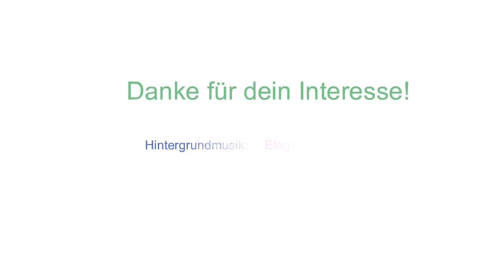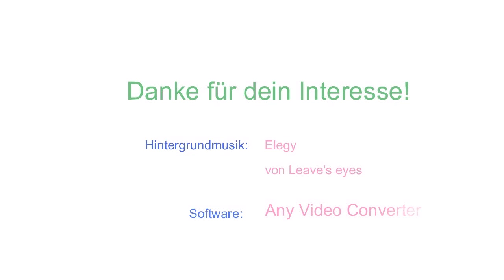Ein super coole Video Konverter! Any Video Converter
Any Video Converter ist ein super coole Video Konverter, der konvertiert fast alle Video Formate für iPod, iPhone, PSP, Handy, Xbox, Wii, PS3, Zune etc. Audio Formate kann auch von Any Video Converter konvertiert werden.